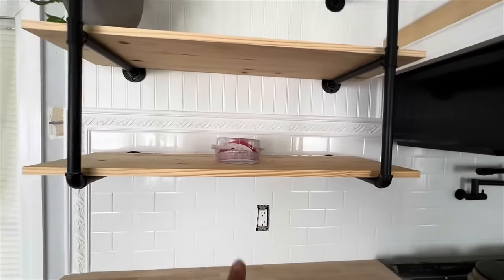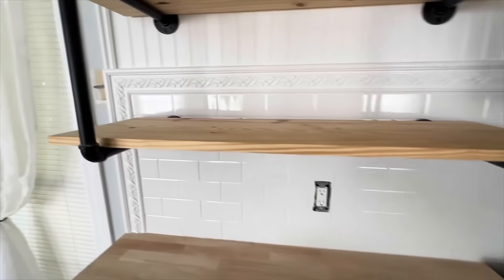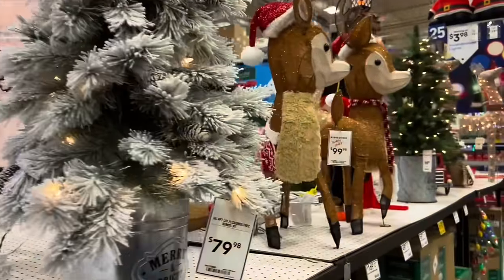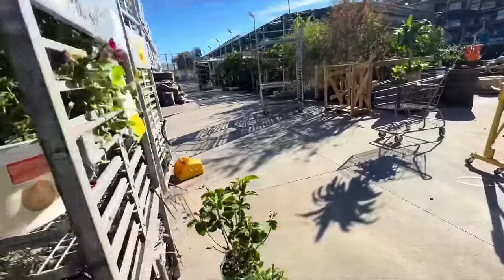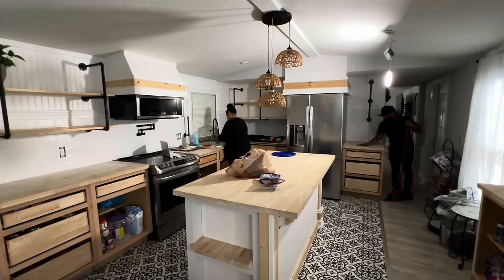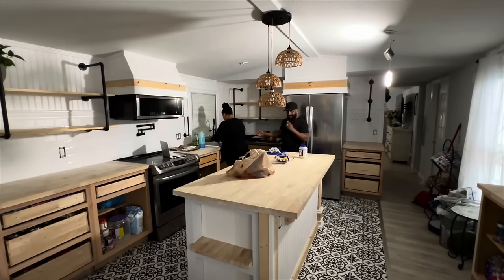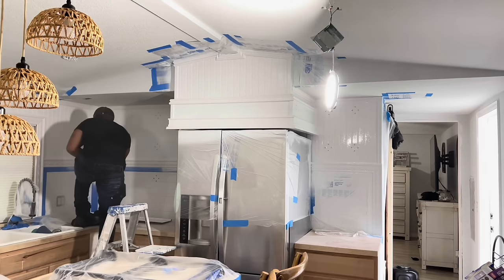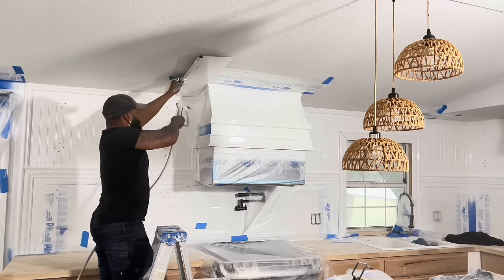REMODELING ON A BUDGET || MOBILE HOME LIVING || PAINTING CABINETS || CABINET KNOBS AND MORE